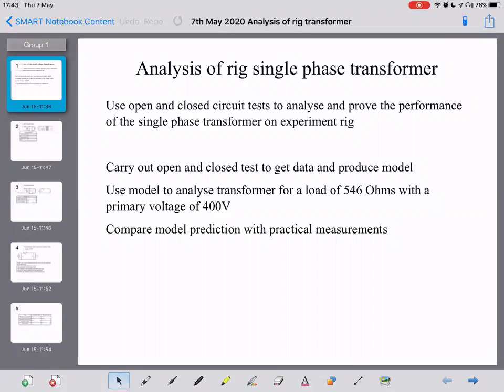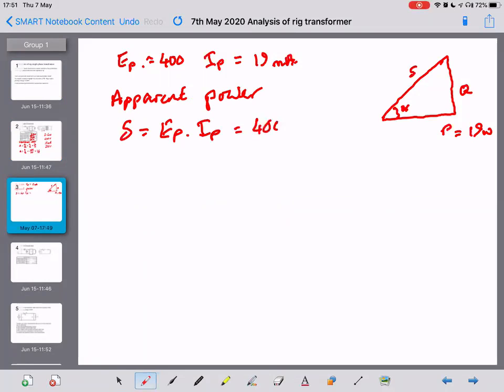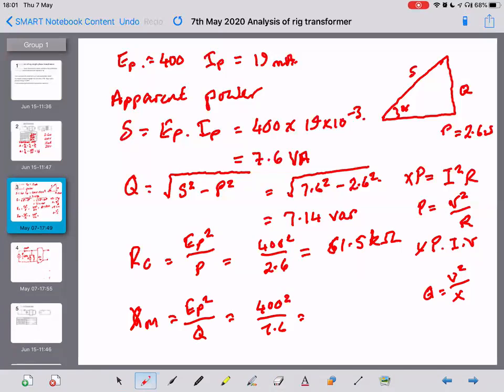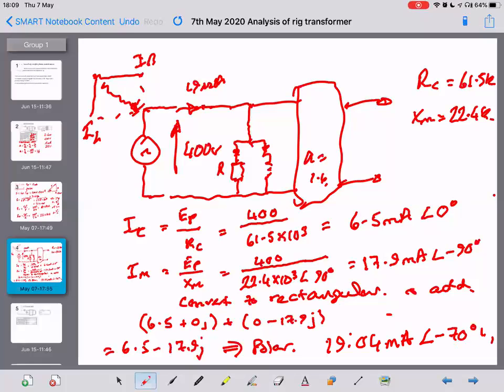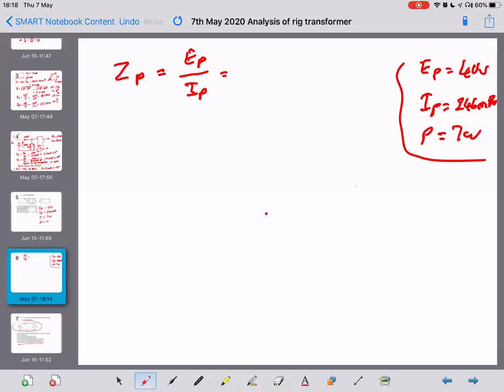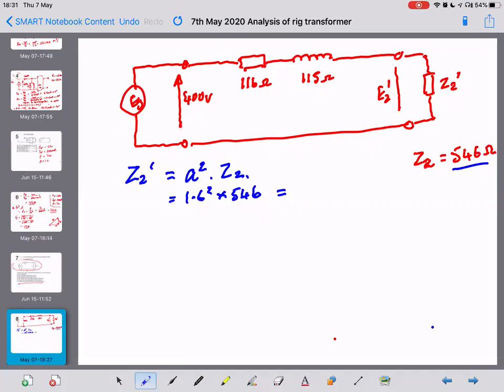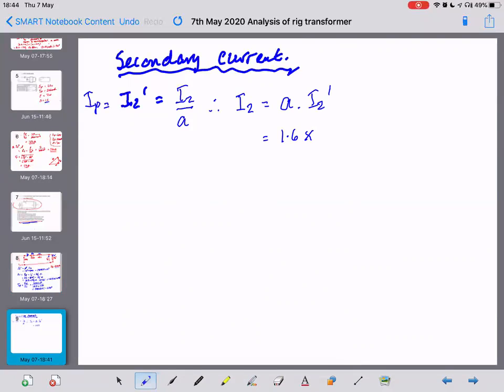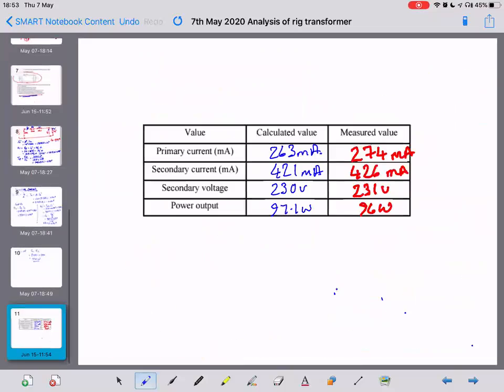7th May 2020 Analysis of rig transformer